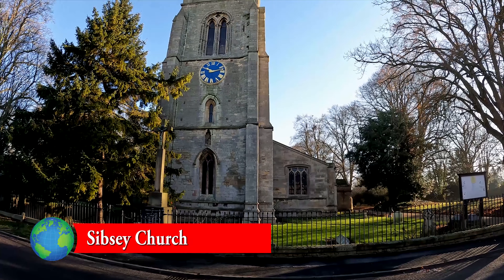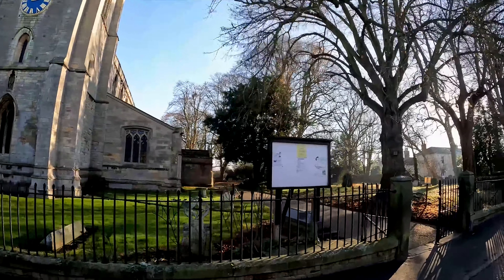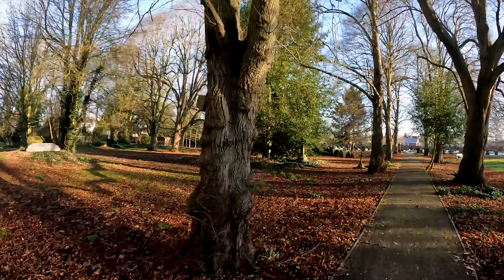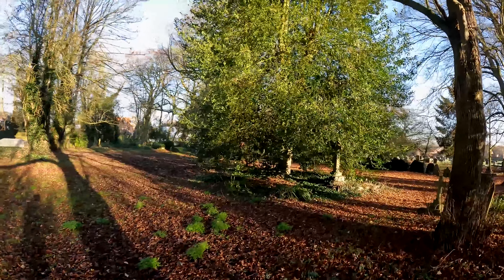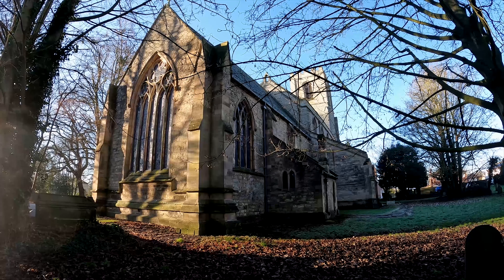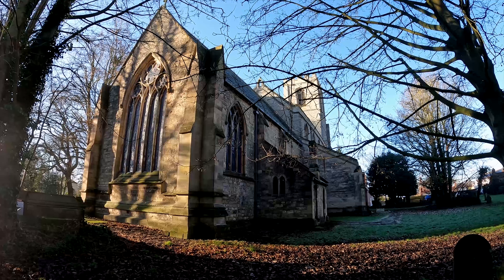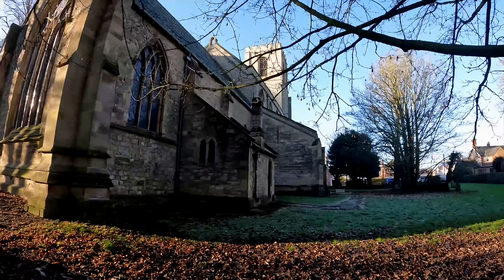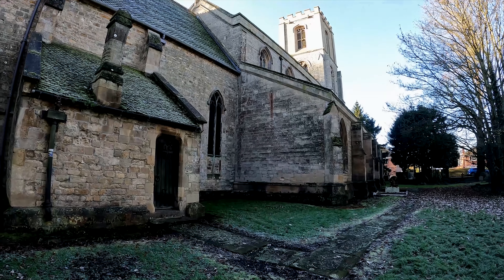We went there - Sibsey Church, a walk round [GoPro10]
A stunning church